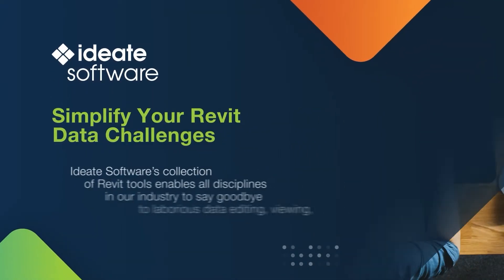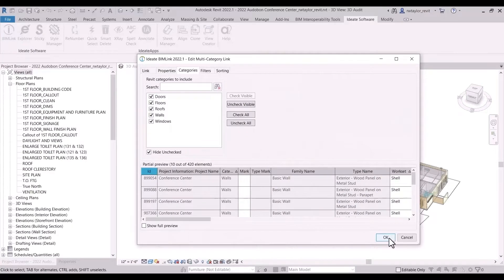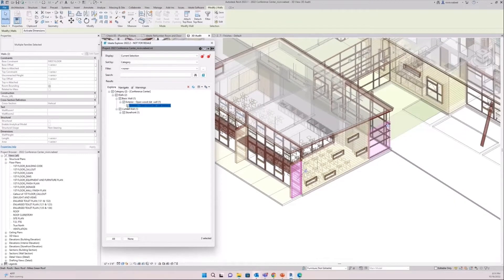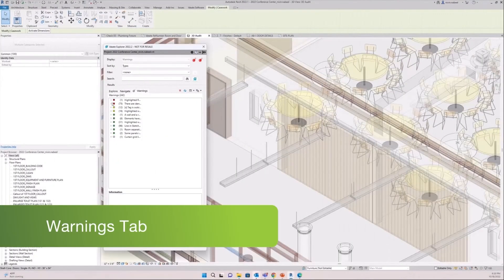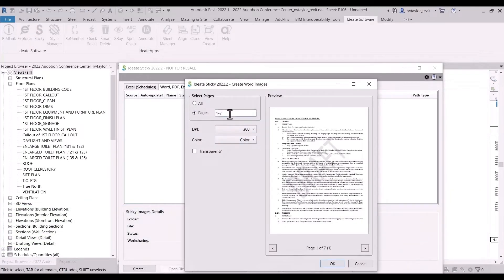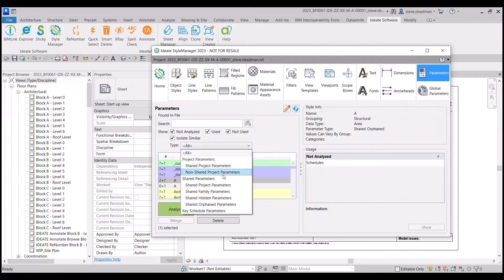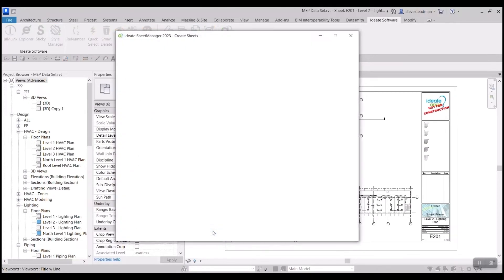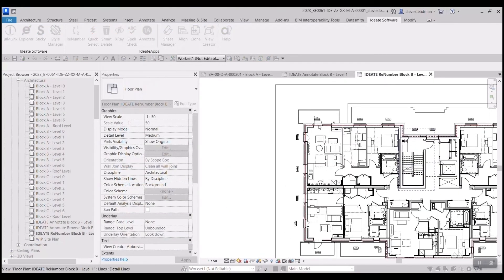Simplify Your Revit Data Challenges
Ideate Software's collection of Revit tools enables all disciplines in our industry to say goodbye to laborious data editing, viewing, and management tasks.

• Greatly reduce time spent on repetitive Revit activities by automating BIM tasks with Ideate Automation